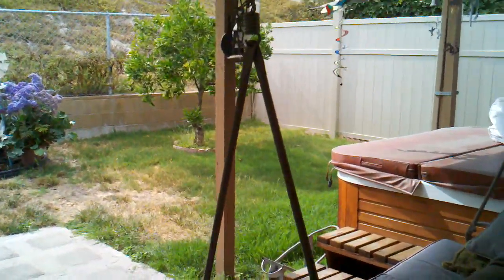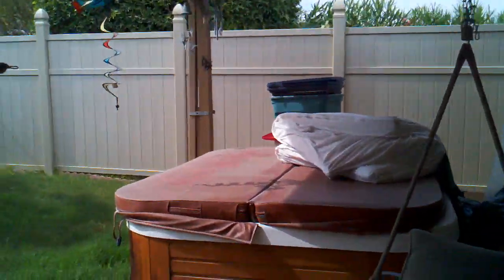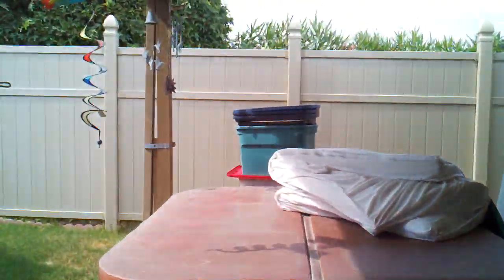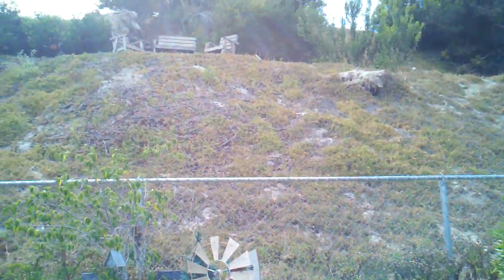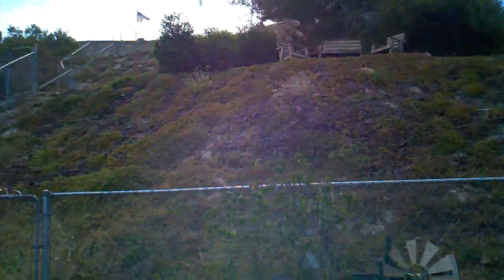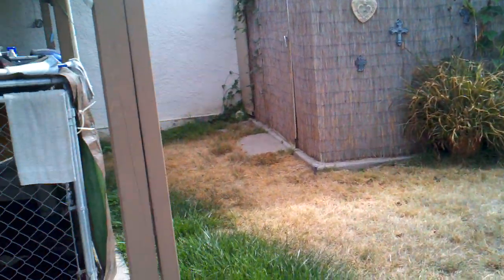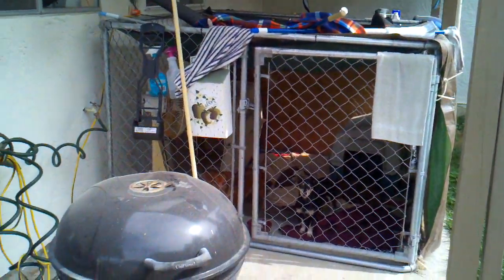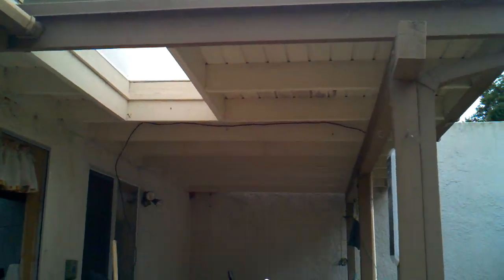1345 Panorama Ridge back